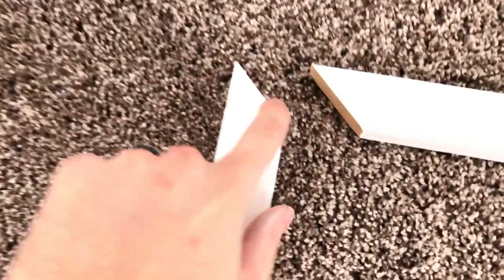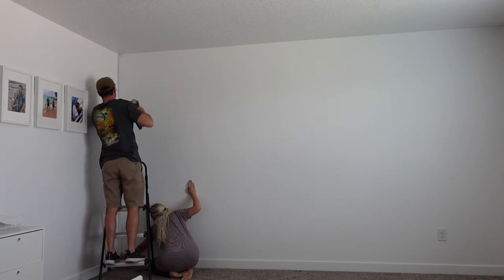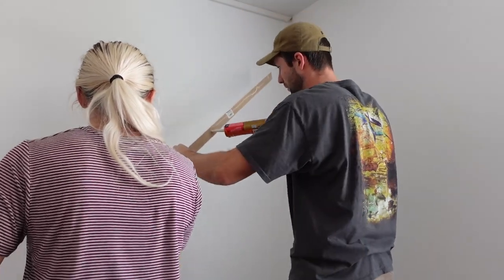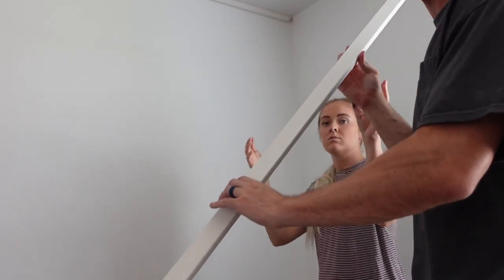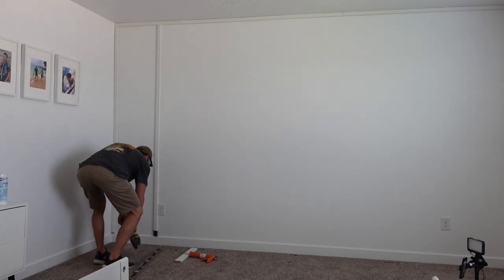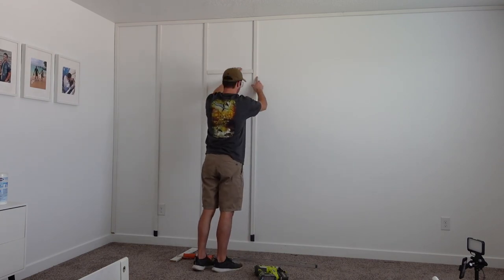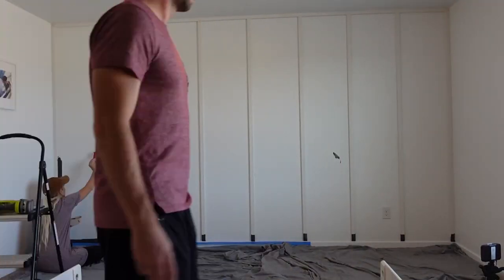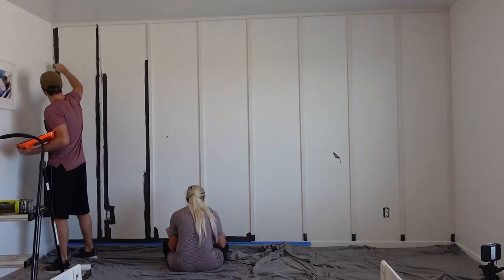AMAZING Bedroom Makeover (Transform Your Room On A Budget)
Looking for some bedroom decor inspiration? In this video, I will show step by step how to build a stunning accent wall that will give any room more personality.

My Tools
*Brad Nailer
*Miter Saw
* Circular Saw